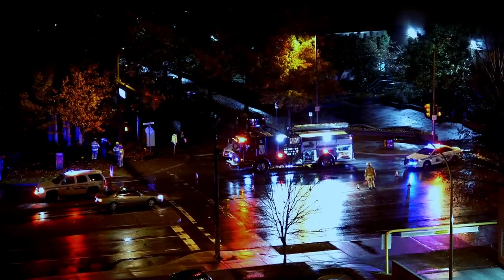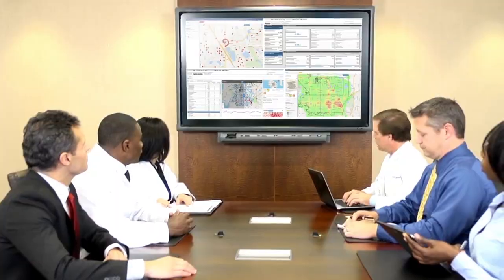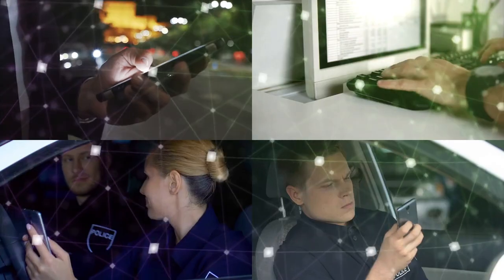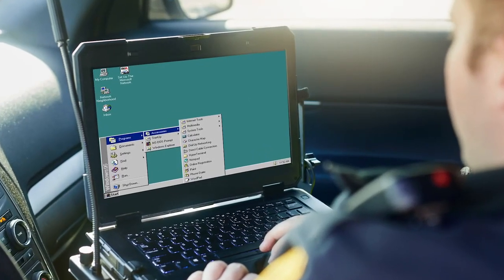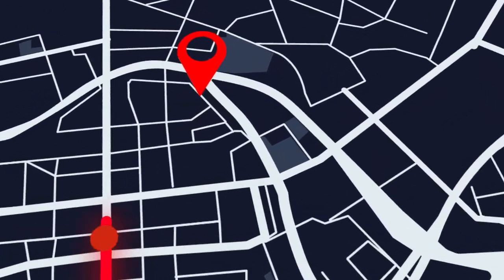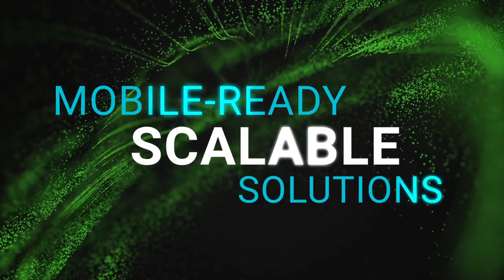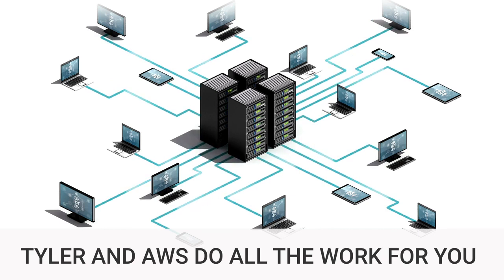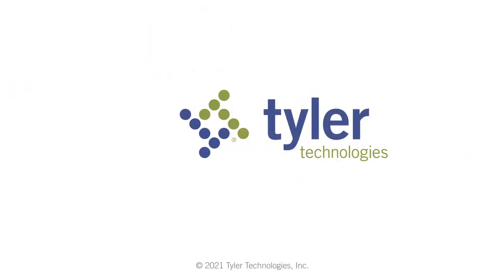New World Public Safety - Moving to the Cloud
Technology changes, but the mission of public safety agencies remains the same. In this video, take a look back at the technological journey public safety agencies experienced over the decades. Then, discover how this journey will continue with cloud-based technology.